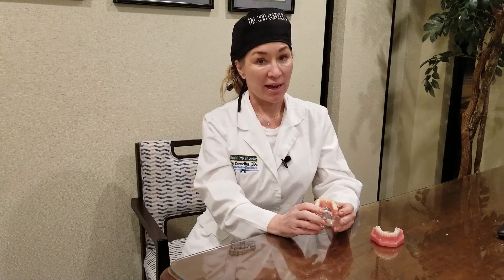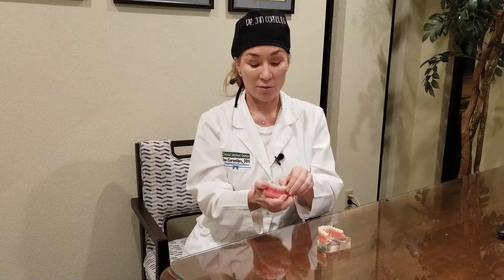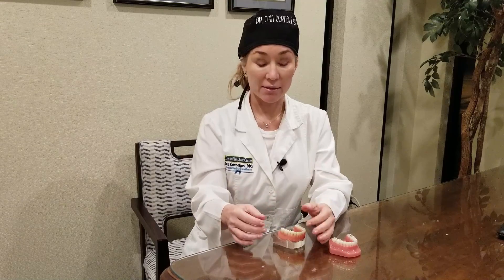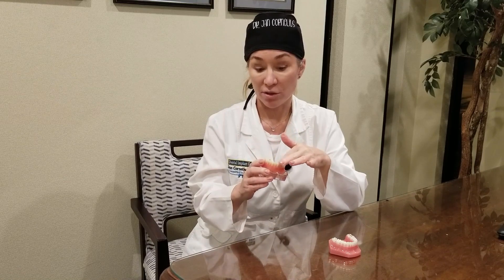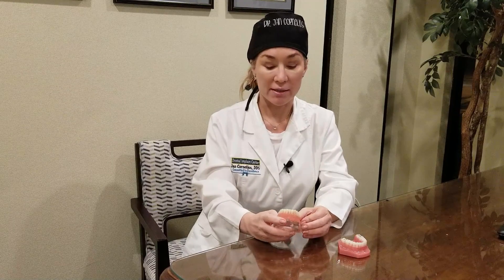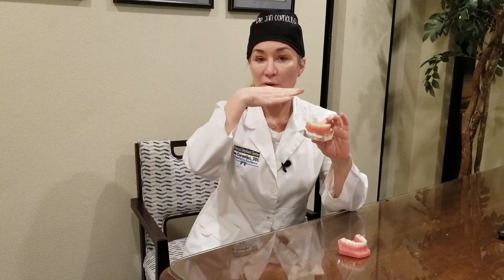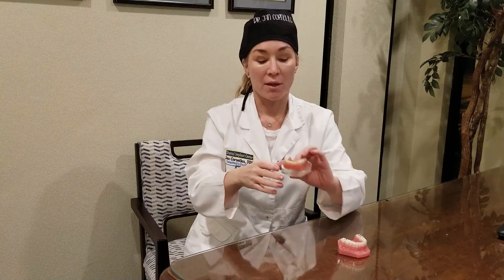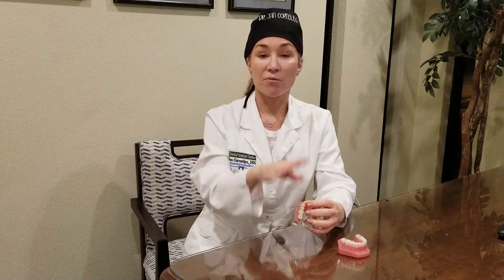What is the process of replacing all my teeth with dental implants?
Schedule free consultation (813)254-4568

Jan Cornelius, DDS and the Staff of The Dental Implant Center are periodontal experts in Dental Implants, Gingival Grafting, Osseous Surgery, Crown Lengthening, and Cosmetic Procedures. Call our Tampa periodontal office today!

Jan Cornelius, DDS | Dental Implant Center
2401 South Dale Mabry, Tampa, Florida 33629